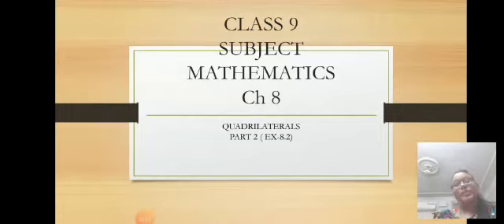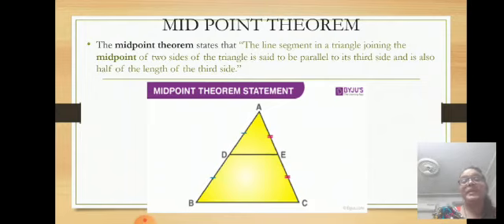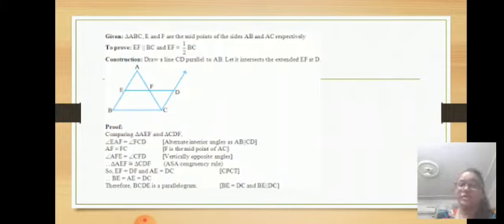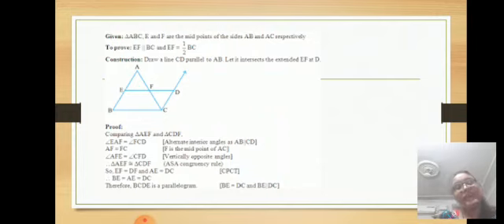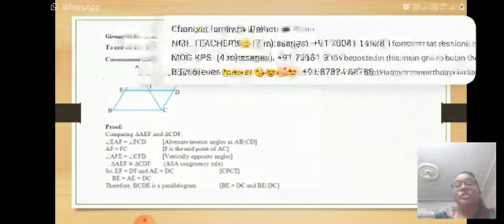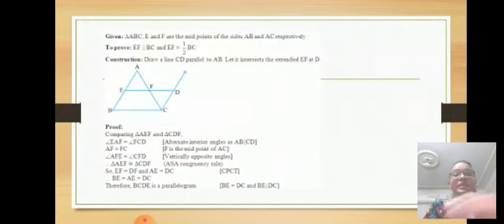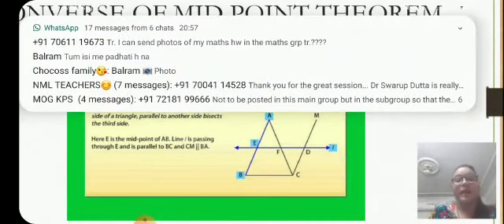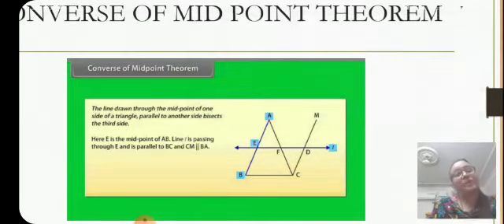Std IX Mathematics Quadilaterals Part2 Ms Sabita